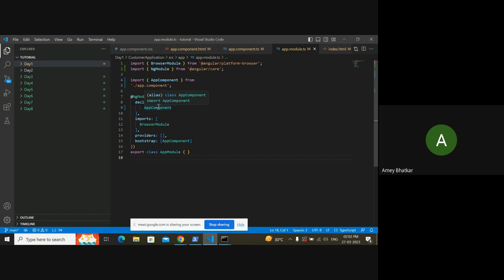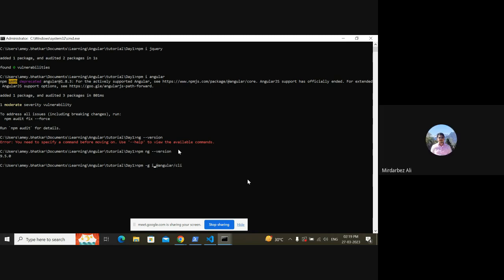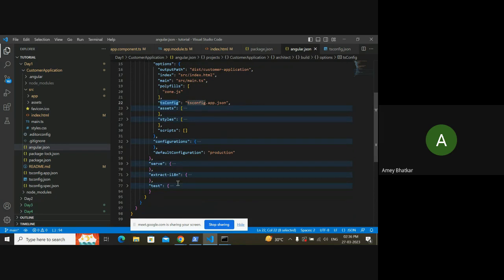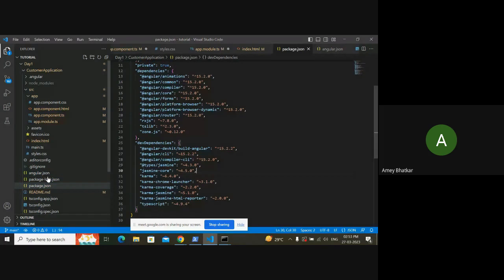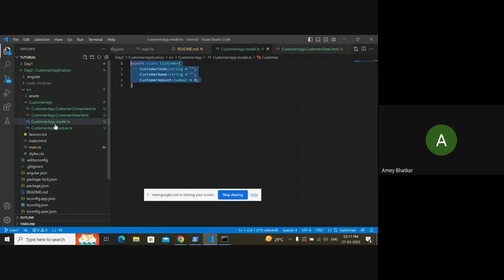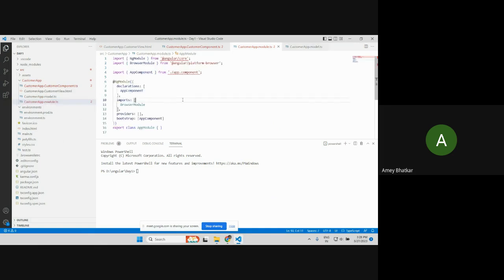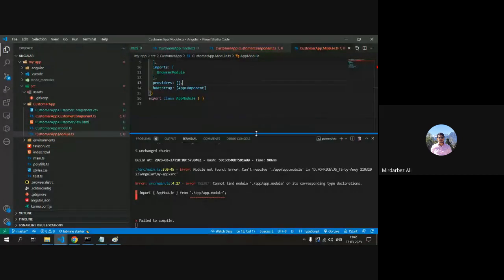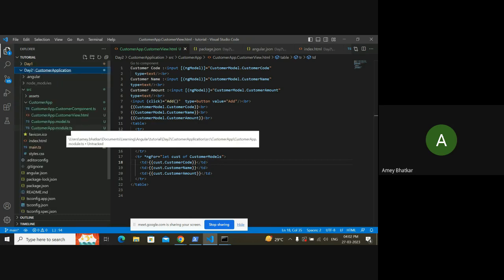Angular MAD 1